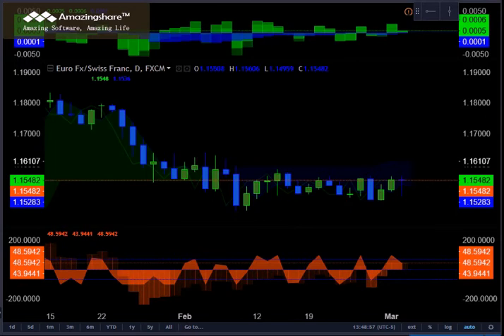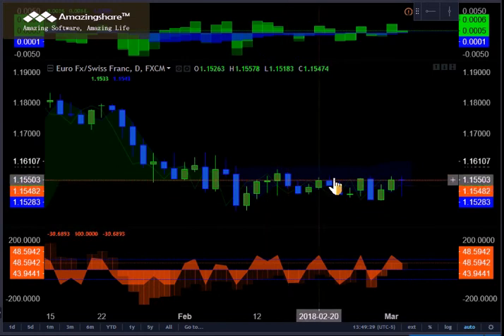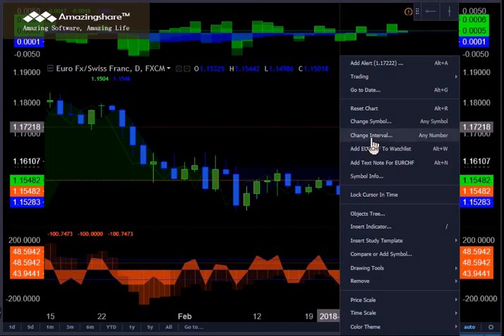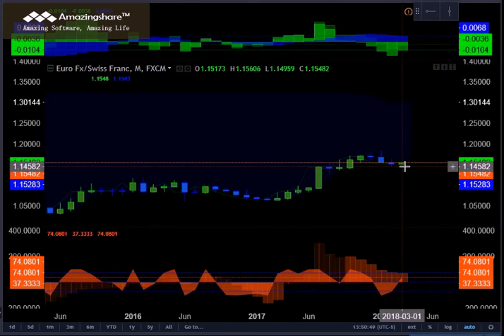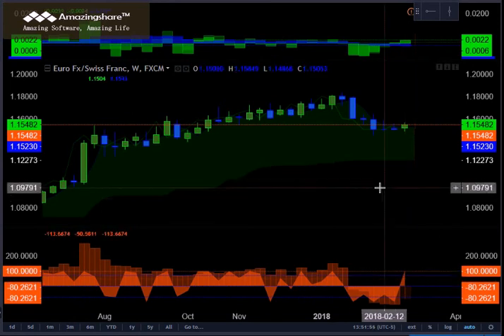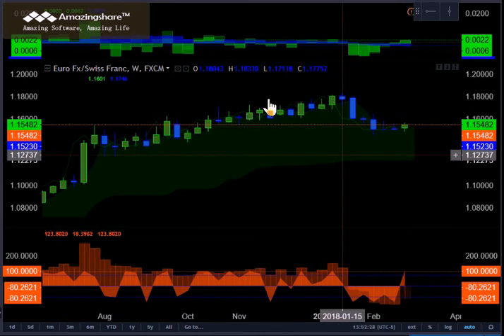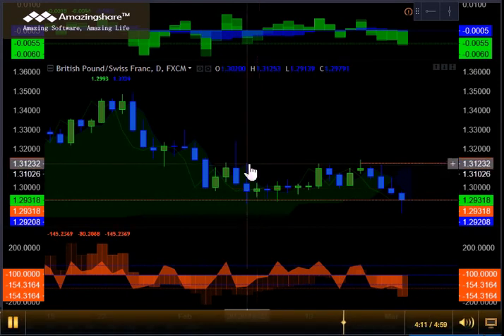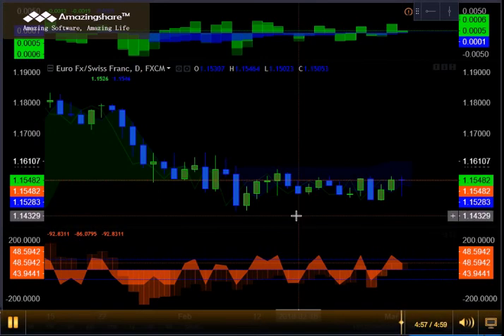FXINSIGHTS: $EURCHF FOREX ANALYSIS 03042018 @TradingView TOOLKIT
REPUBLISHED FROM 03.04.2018